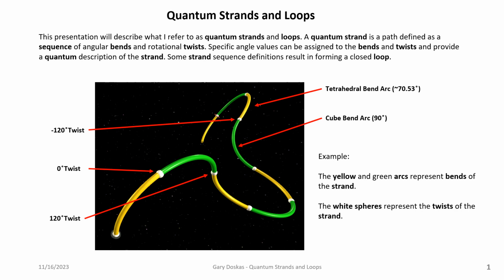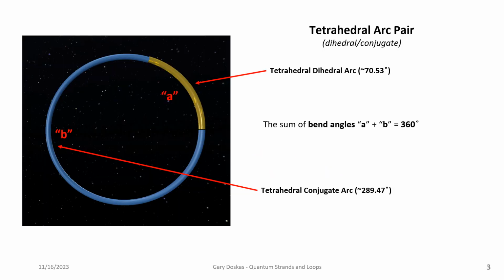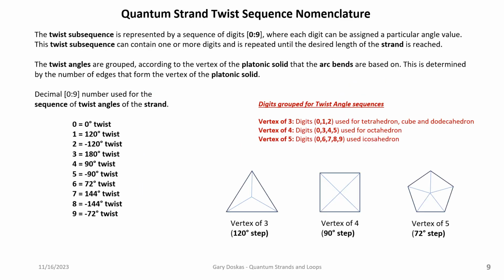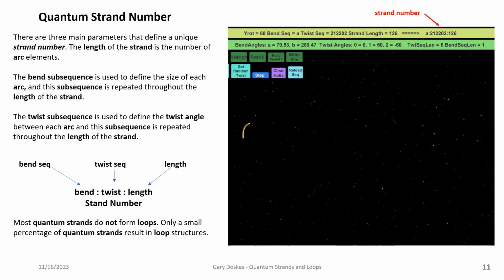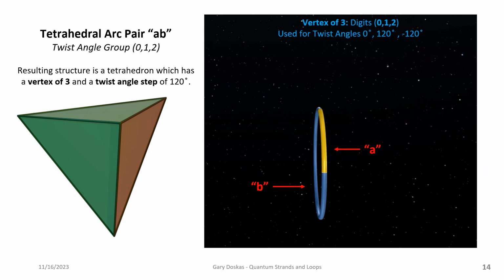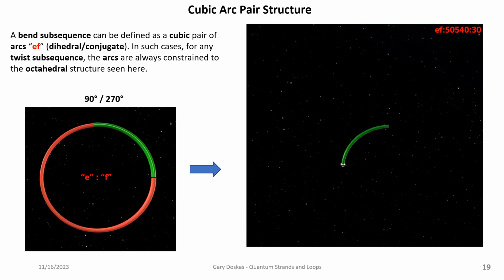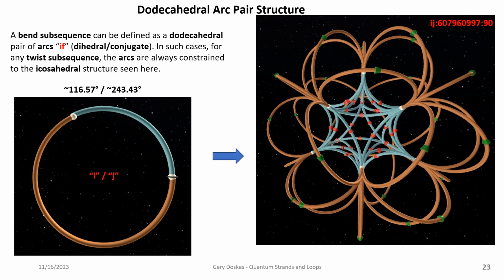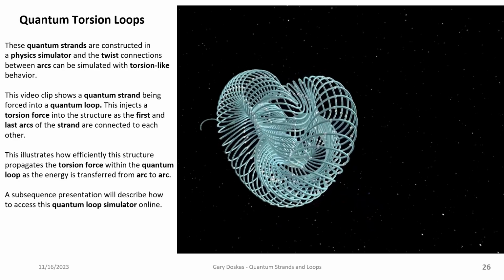Quantum Strands and Loops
This presentation will describe what I refer to as quantum strands and loops. A quantum strand is a path defined as a sequence of angular bends and rotational twists. Specific angle values can be assigned to the bends and twists and provide a quantum description of the strand. Some strand sequence definitions result in forming a closed loop.

These quantum strands are constructed in a physics simulator and the twist connections between arcs can be simulated with torsion-like behavior.

The last video clip shows a quantum strand being forced into a quantum loop. This injects a torsion force into the structure as the first and  last arcs of the strand are connected to each other.

This illustrates how efficiently this structure propagates the torsion force within the quantum loop as the energy is transferred from arc to arc.

A subsequence presentation will describe how to access this quantum loop simulator online.